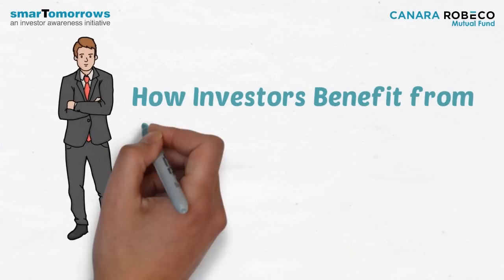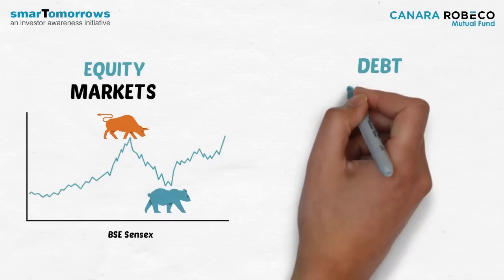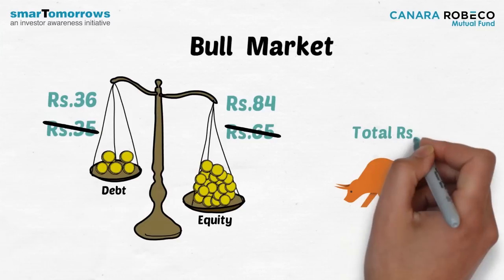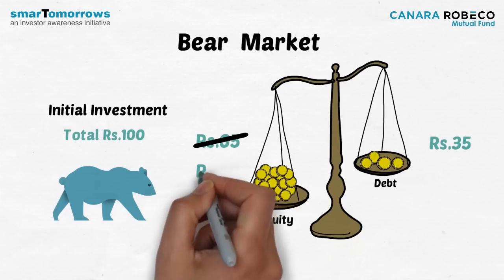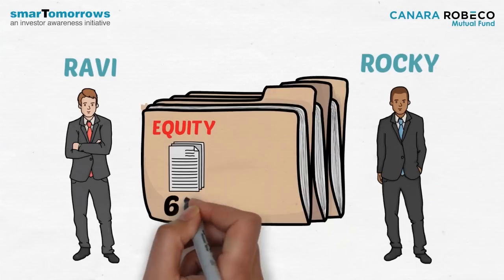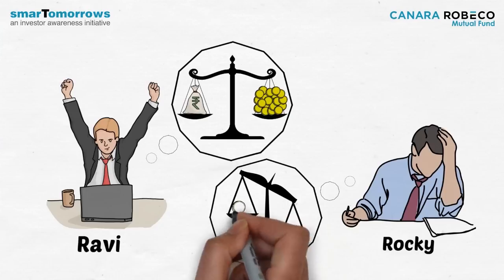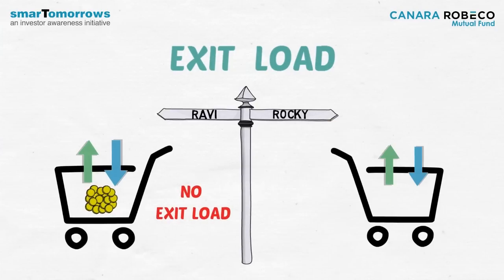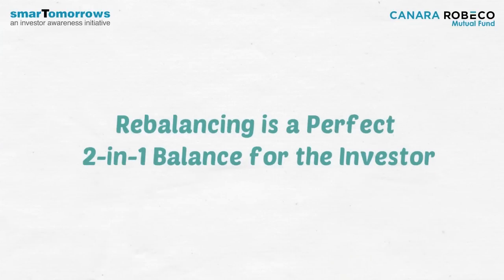How investors benefit from the re-balancing feature of a Balanced Fund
A Balanced Fund is essentially a hybrid fund that invests in a blend of equity & debt instruments aiming to provide optimum returns to the investor. Generally, majority of the capital is invested in equities and a small portion is allocated in debt securities. Depending on the market scenario, the proportion of equity & debt is adjusted in the scheme. The bigger advantage comes from the automatic re balancing that takes place in balanced fund. To maintain a proper asset allocation between equity and debt assets, fund is reviewed periodically and fund manager takes buy, hold or sell decision and thus regaining the balance between asset classes.

Harnessing the tremendous return generating potential of equities and the risk reduction characteristic of fixed income investments, Balanced Fund not only provide Growth to the invested corpus but also render stability to the investments made. Balanced Funds tick all the requirements for a moderately conservative investor who wants to benefit from the equity markets at the same time does not want to give away the stability offered by fixed income.